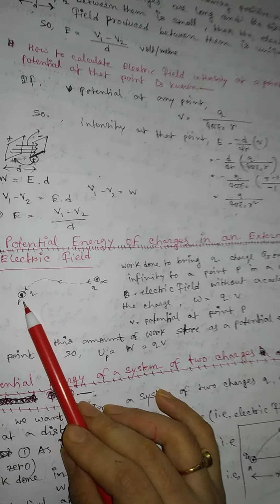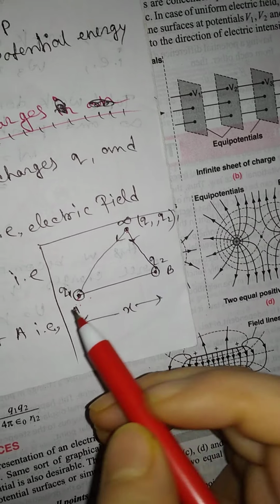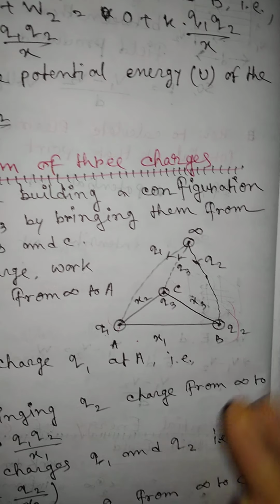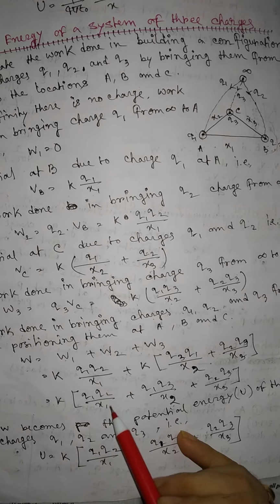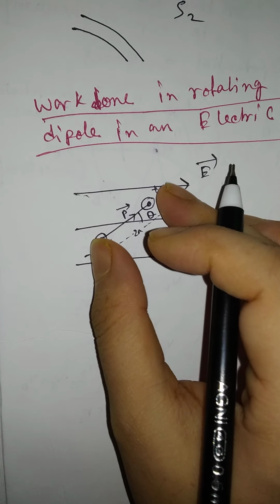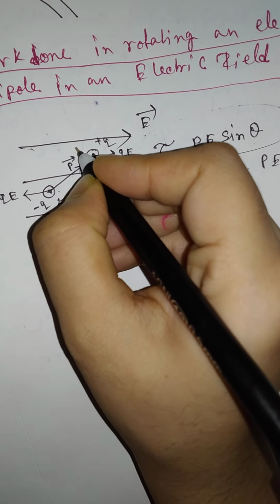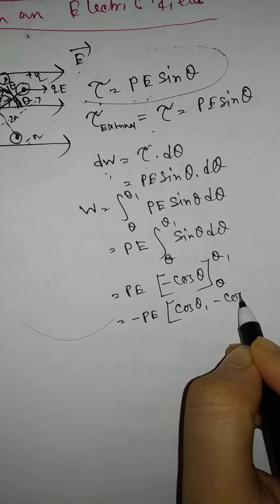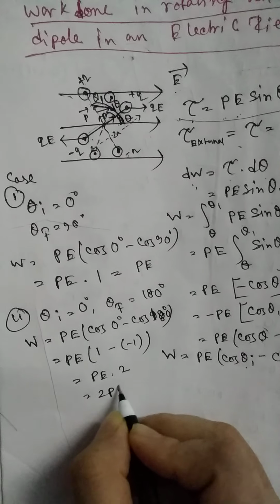ELECTRIC POTENTIAL AND CAPACITANCE (part-4)